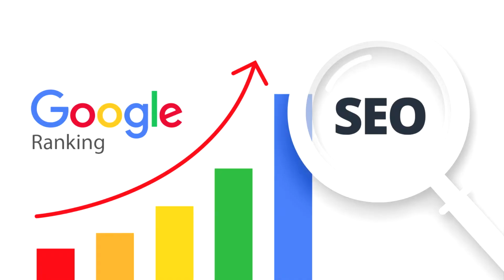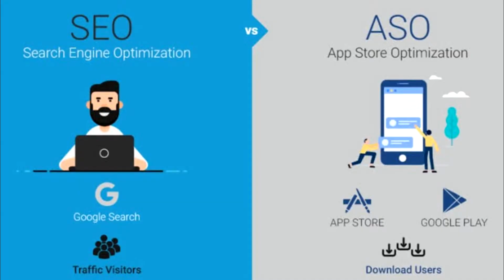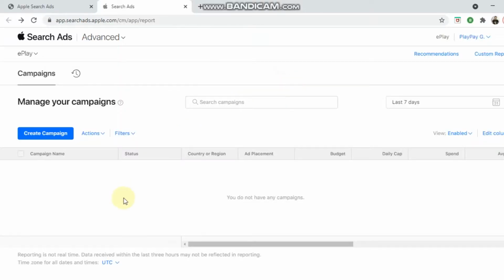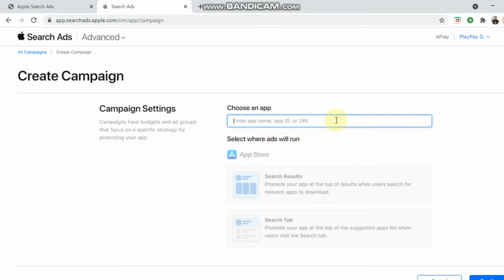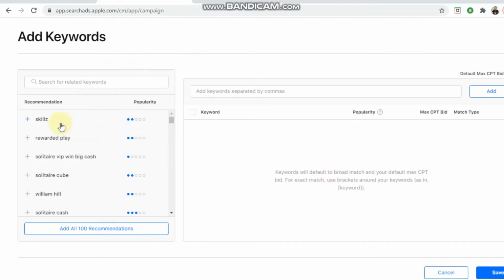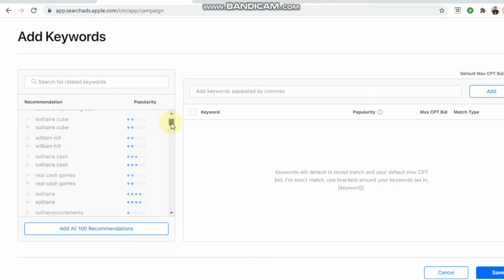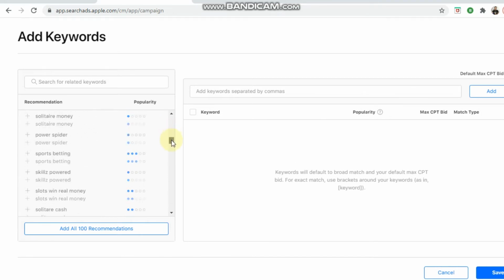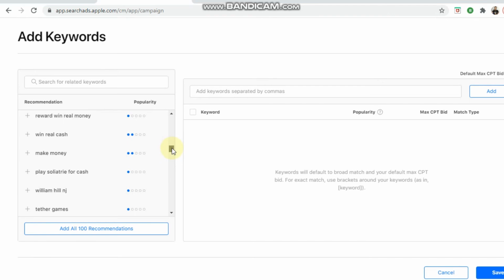How I use Apple Search Ads to Find Keywords for My Apps - ASO Tips & Tricks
Apple Search ads is a great tool I use to find high traffic long tail keywords which are easier to rank for than the more common competitive keywords. The App Store is a crowded marketplace with literally millions of apps and they are all trying to compete for the same keywords as yours. ASO is not an exact science but with proper keyword research we are much more likely to get some luck and increase our organic traffic.